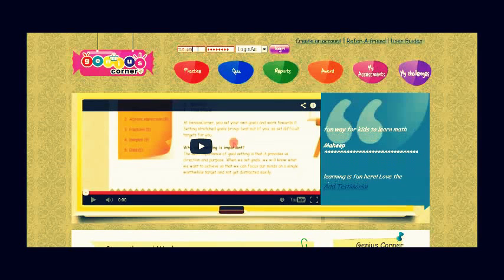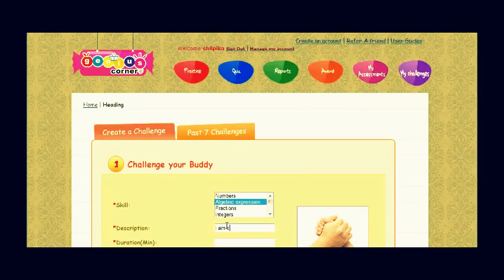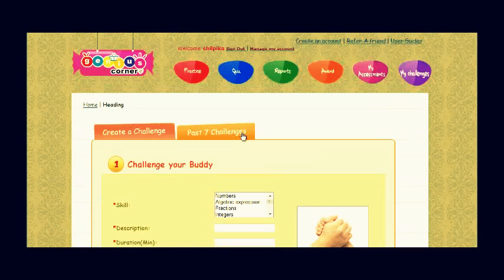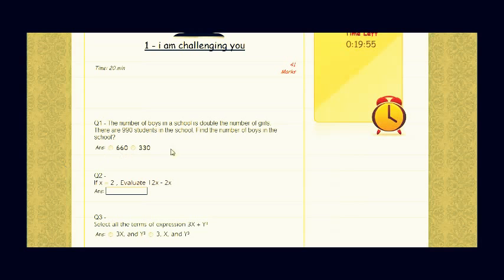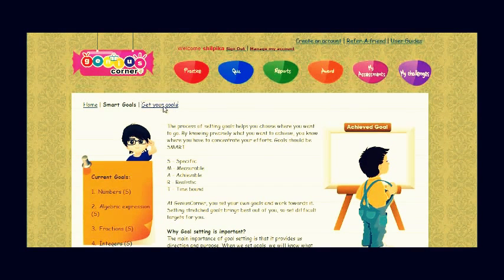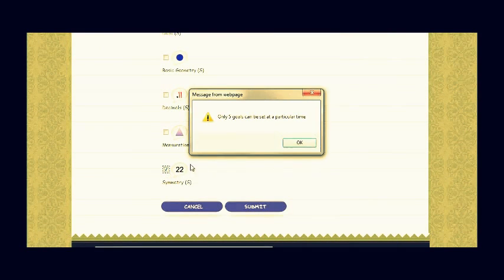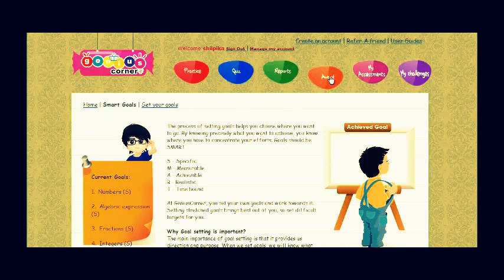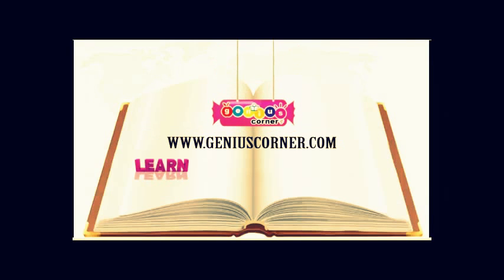Online Math Challenge with Genius Corner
GeniusCorner is an adaptive online learning platform for kids to practice, learn and champion Math.It is a platform for kids to practice maths at their own pace,place and time.
At GeniusCorner, Parents can create math practice tests for their kids.GeniusCorner provides a fun, adaptive and engaging learning platform 4 kids.